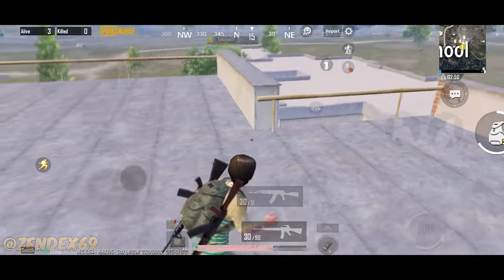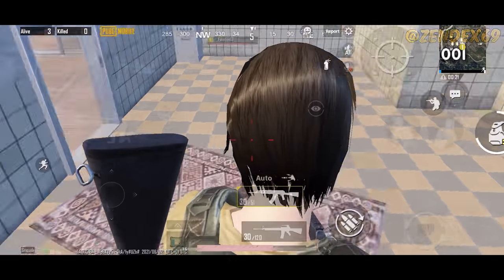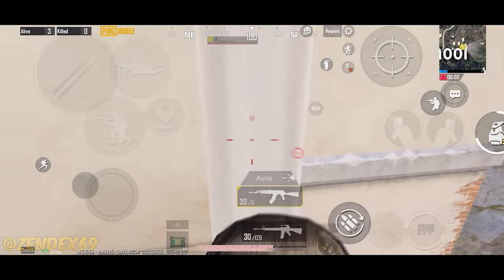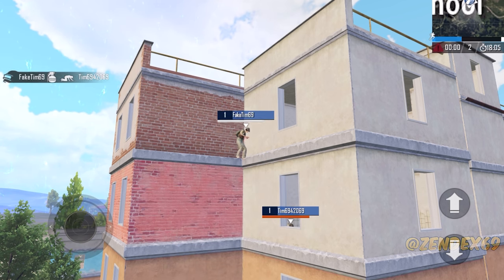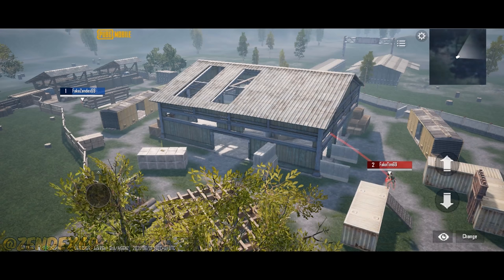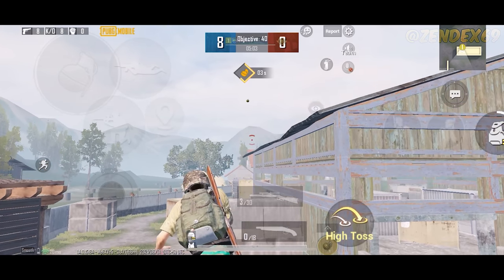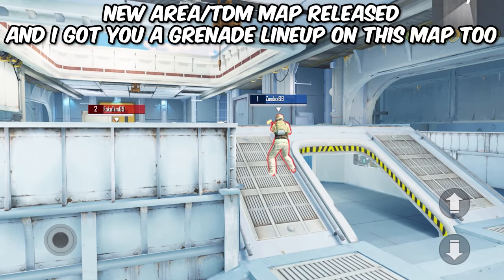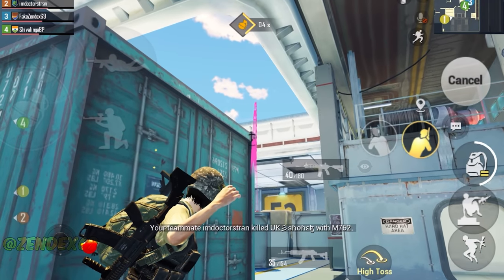Top 5 Tips & Tricks in PUBG Mobile that Everyone Should Know (From NOOB TO PRO) Guide/Tutorial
TOP 5 TIPS AND TRICKS in PUBG MOBILE (Noob to Pro) Guide/Tutorial
( for layouts codes and sensitivity settings)

1. Official PUBG on Mobile
100 players parachute onto a remote 8x8 km island for a winner-takes-all showdown. Players have to locate and scavenge their own vehicles and supplies and defeat every player in a graphically and tactically rich battleground that forces players into a shrinking play zone. Get ready to land, loot, and do whatever it takes to survive and be the last man standing!

2. High-quality Graphics and HD Audio

3. Realistic Gameplay

4. Travel in Style

5. Team Up with Friends

6. Fair Gaming Environment